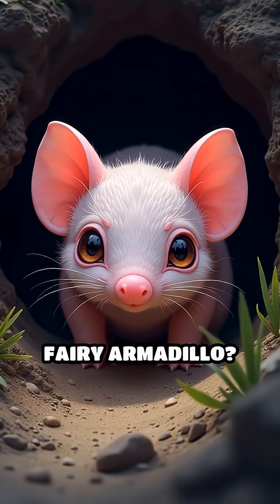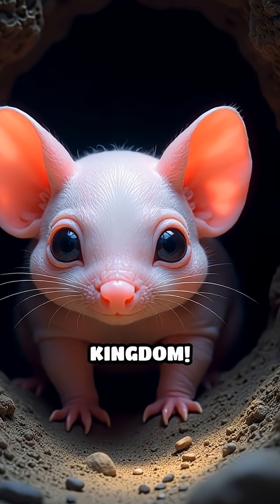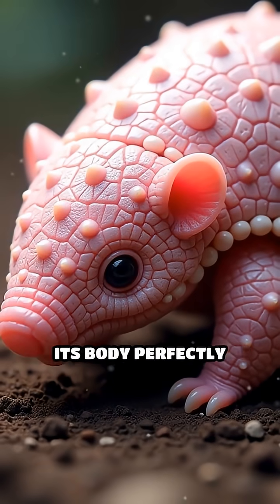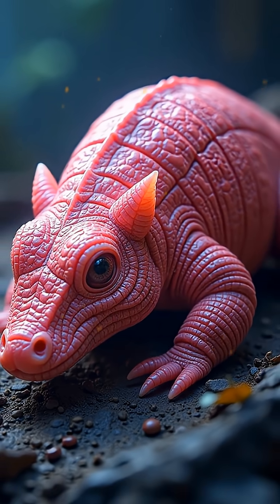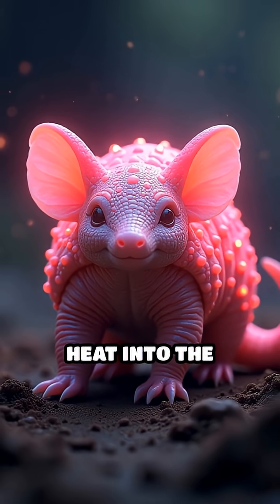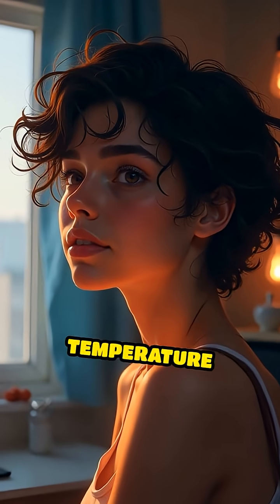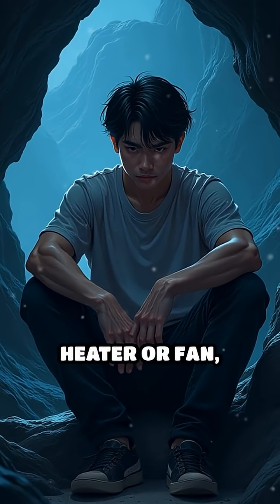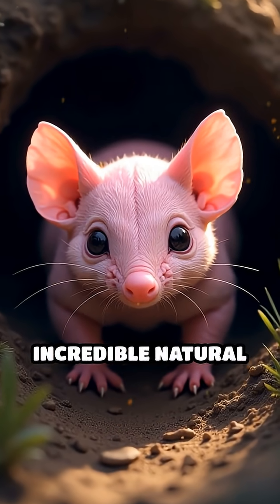Pink Fairy Armadillo: Nature's Heat Regulator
Discover the pink fairy armadillo’s wild heat-regulating superpower! Can you survive underground like this little marvel?